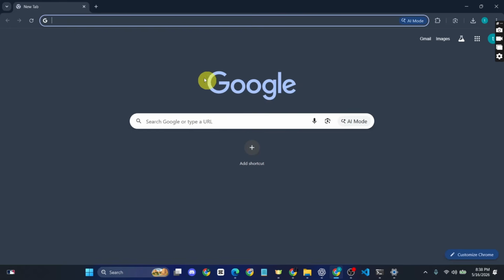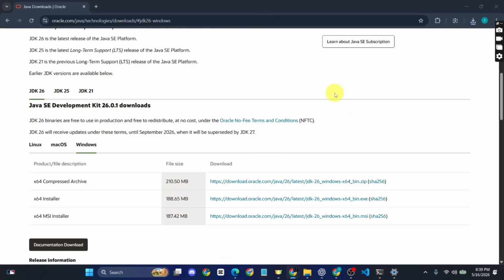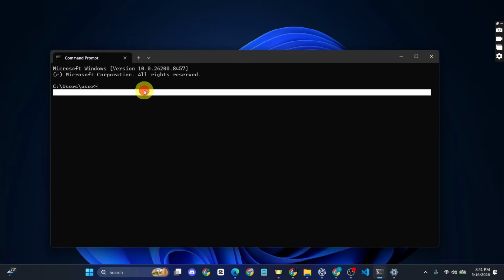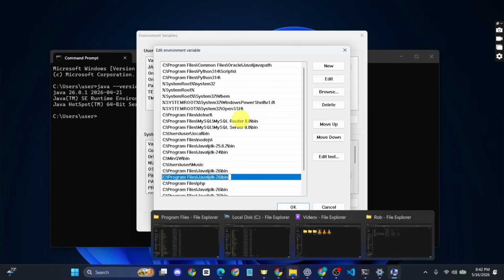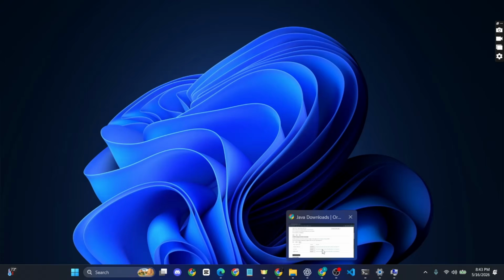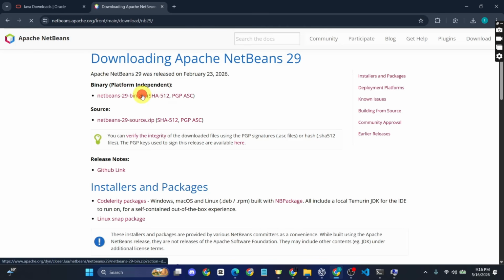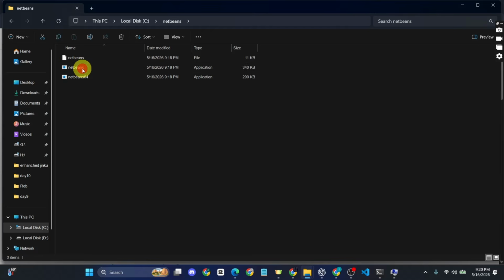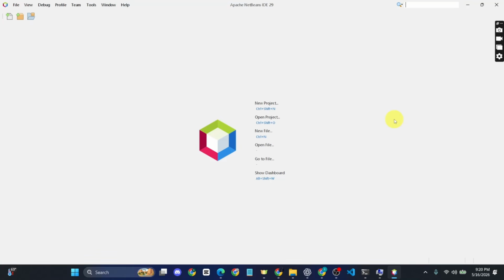How To Install NetBeans In Windows 11 - Full Guide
Learn how to install netbeans in windows 11 in this video.

GuideRealm